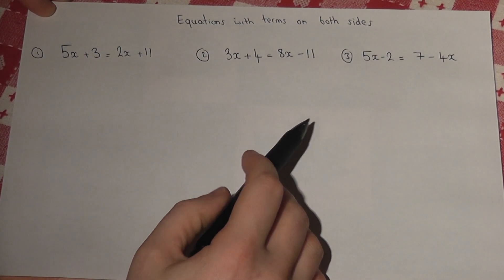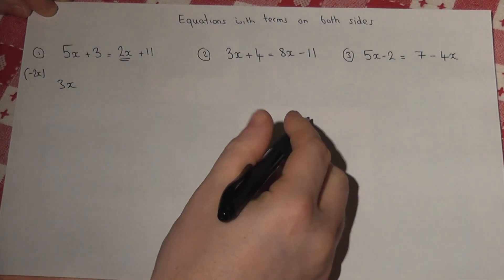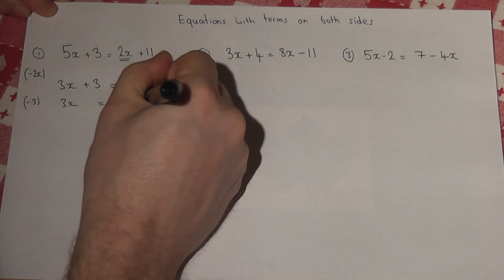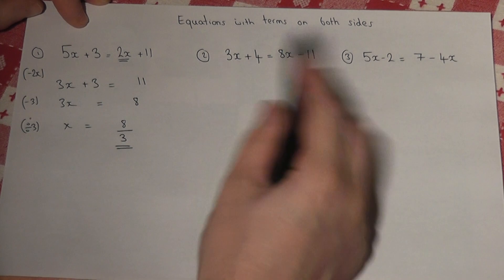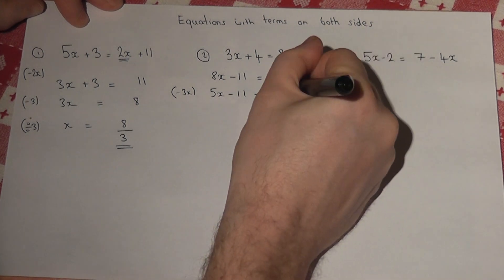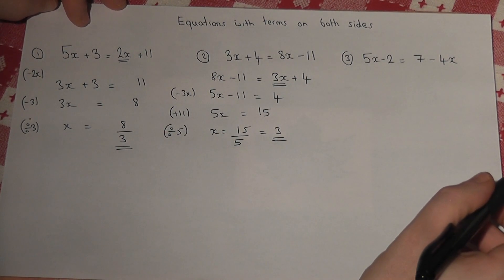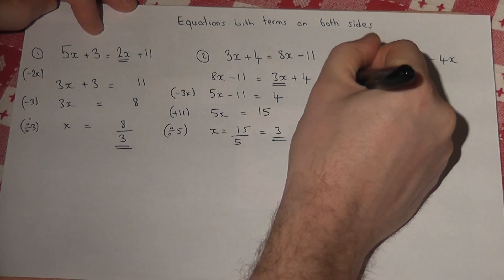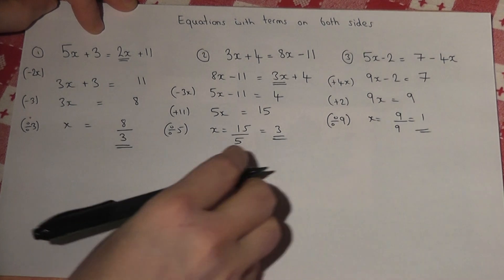Solving linear equations easily with unknowns on both sides - GCSE maths revision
Solving equations made easy. Solve simple equations quickly and correctly.
This video talks through how to solve equations where there are unknowns on both sides of the equation. This would be useful for GCSE maths students and also students wishing to make progress in key stage 3. View my channel